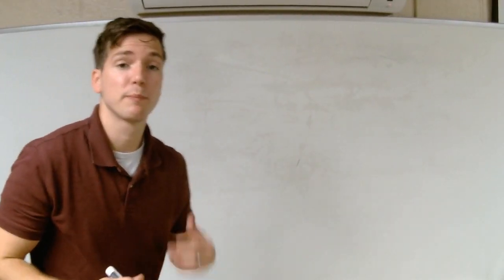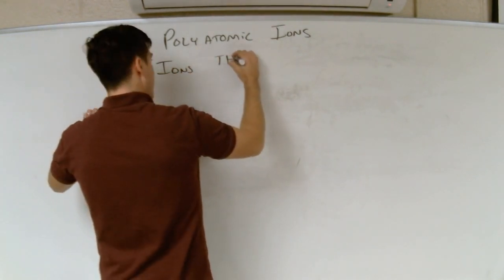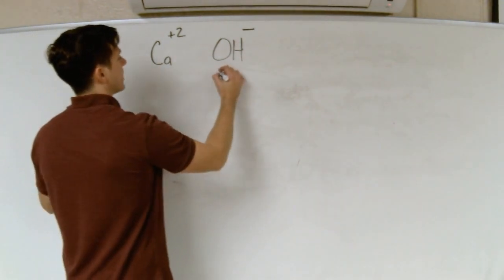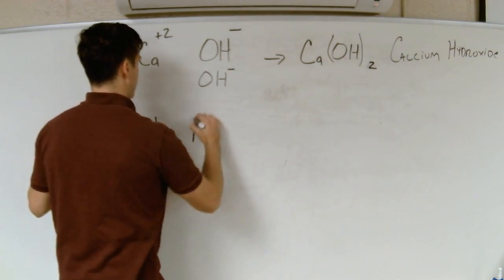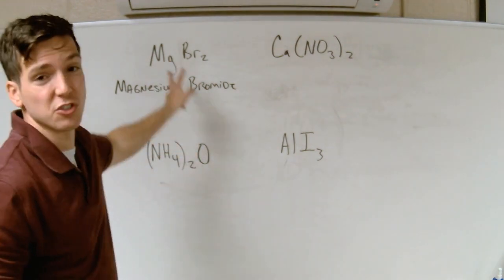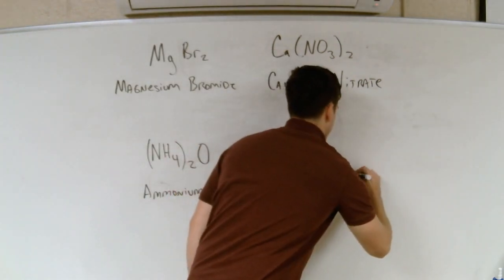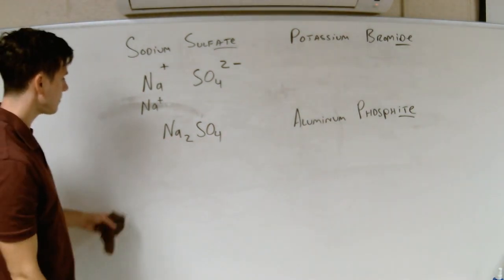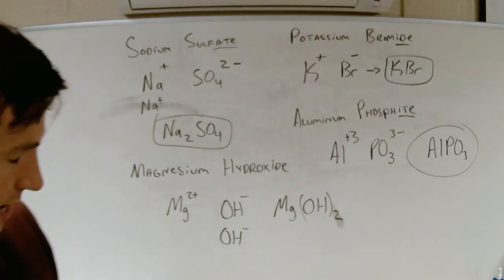Polyatomic Ions Lesson (Lesson 20)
A lesson on naming ionic compounds with polyatomic ions.